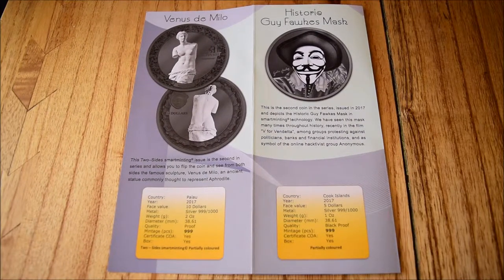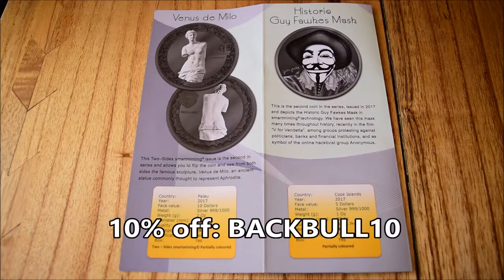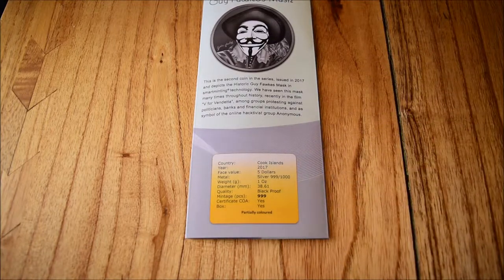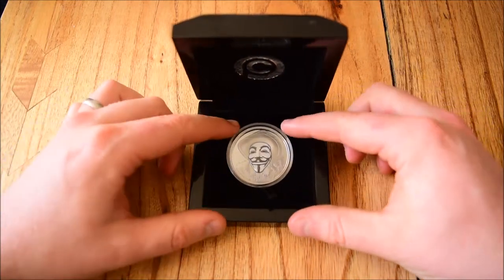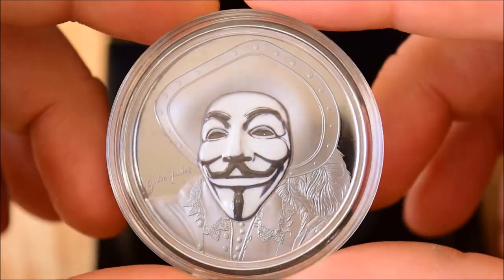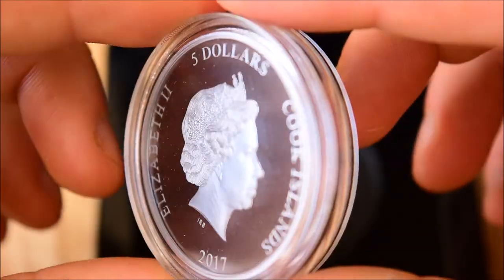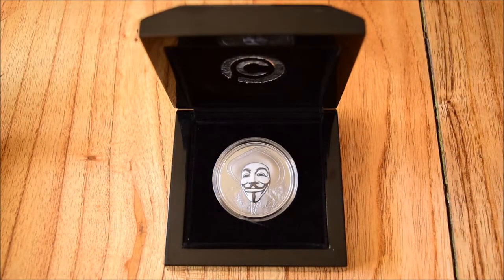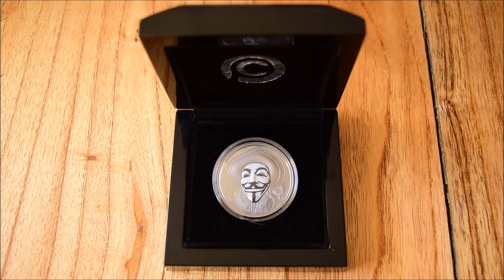Unboxing 🔥 HISTORIC GUY FAWKES MASK 🔥 Silver Coin 2017 Video Review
This new Silver coin is the second of the series and is a magnificent tribute to the most famous symbol of protesting groups and online hacktivists Anonymous - the Historic Guy Fawkes Mask II. The coin is finished with porcelain effect and is minted with the Smartminting technology. The coin comes in an attractive case, along with the Certificate of Authenticity. Limited mintage to 999 pcs.

⭐️ READ ME ⭐️

NEW VIDEO ONLINE EVERY FRIDAY!